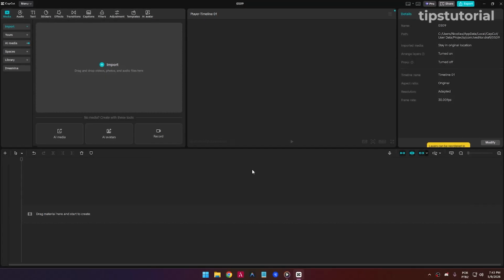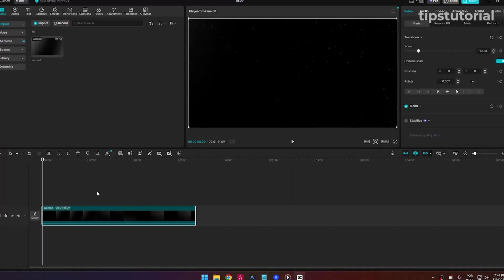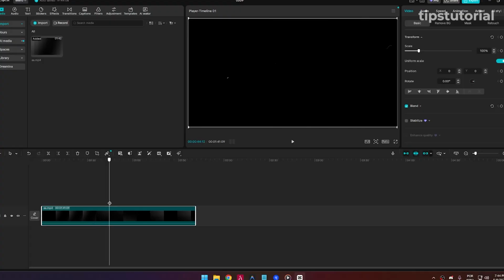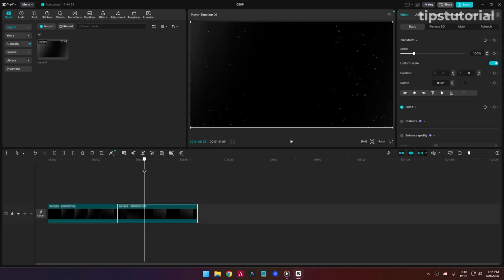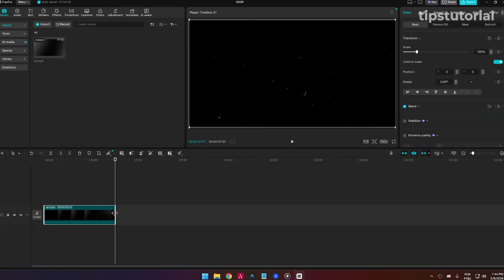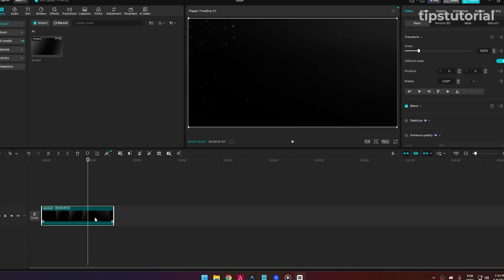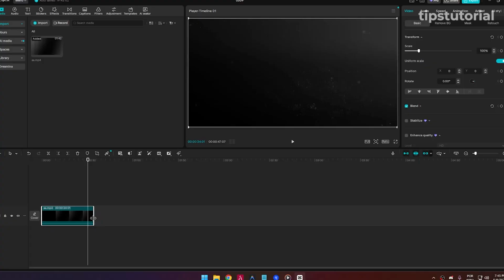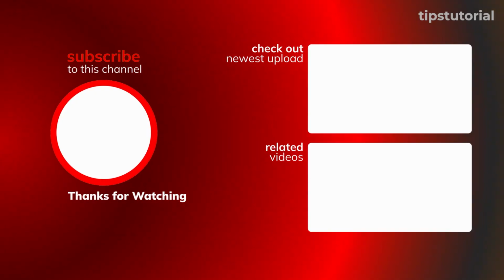How to Cut and Split Video in CapCut PC (2026)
Learn how to cut and split videos in CapCut PC like a pro! In this 2026 updated tutorial, I’ll show you the easiest way to trim your clips, remove unwanted parts, and the essential shortcuts to speed up your editing workflow.